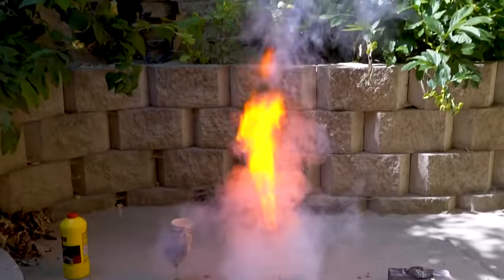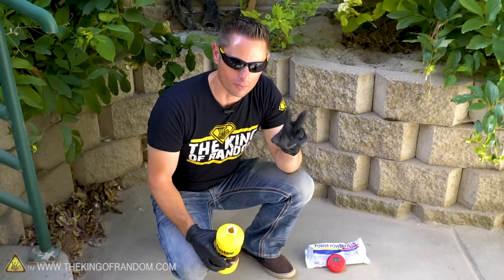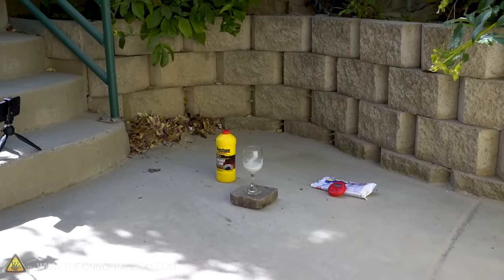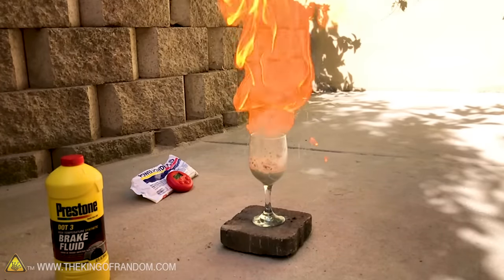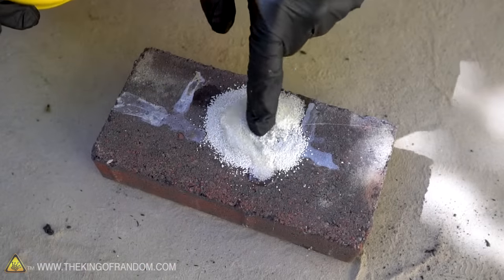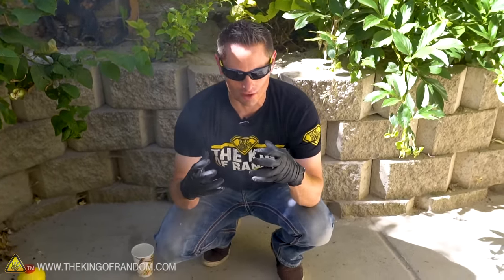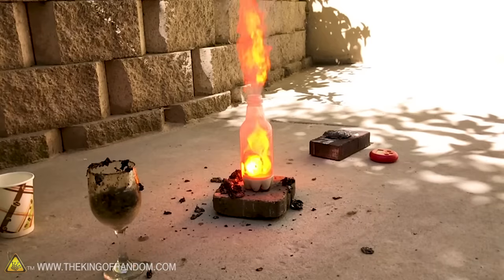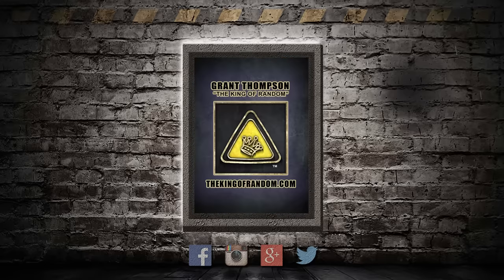Don't Mix These Chemicals! What Happens When You Mix Brake Fluid and Chlorine? TKOR Shows You!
Why do people say you shouldn't mix electricity with water?  What happens if you do?  Let’s find out :) In this video we're experimenting with chemical experiments! In this video we dive into what happens when pool chlorine and Dot 3 brake fluid get mixed together, then talk about the science behind why. We’re taking pool shock chlorine and brake fluid to show you the results of our chemical experiment. What do you think will happen when we mix brake fluid and chlorine? How much heat will it create? Will we see a chemical explosion? Is it safe to mix brake fluid and chlorine? Follow King of Random and Grant Thompson to find out the results of our chlorine experiment!

This chemical project is also great for those wanting to know the properties of chlorine and brake fluid mixed: chlorine and brake fluid recipe, chlorine trifluoride, ammonia and bleach, chemicals, chlorine and brake fluid ratio, mixing ammonia and bleach, brake fluid chlorine, homemade bomb, explosive chemicals, brake fluid, DIY flamethrower, chlorine, dot 3 brake fluid, chlorine pebbles, flames, and much more.

If you’re looking to try something new or for an activity such as: DIY chemical project, chlorine basics, chemistry experiments, homemade science, cool science experiments, fun weekend project, or just a fun project with the family, watch the video to learn more.

Check out NurdRage and his "Dragon's Breath" tutorial with this concept

Dot 3 Brake Fluid

✌️👑 RANDOM NATION: TRANSLATE this video and you'll GET CREDIT!